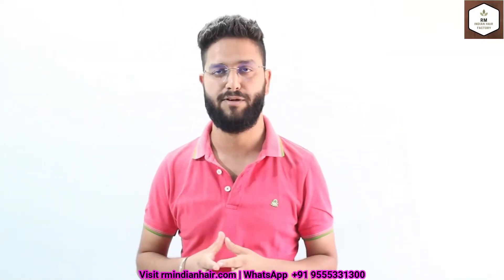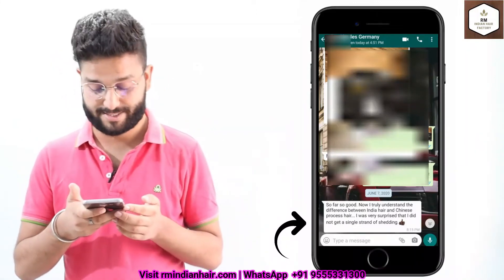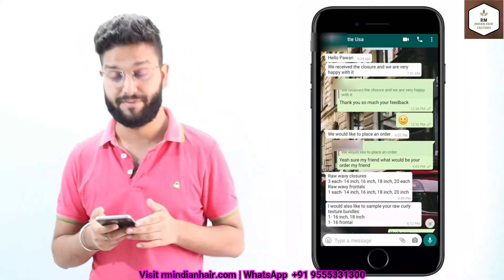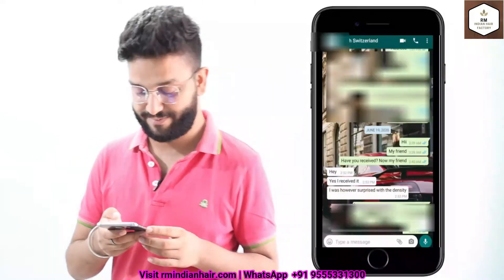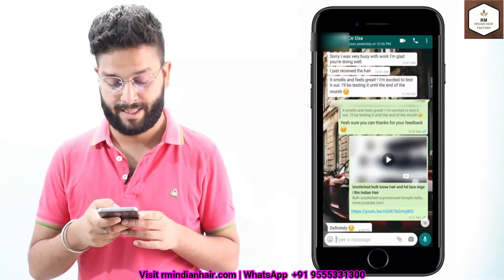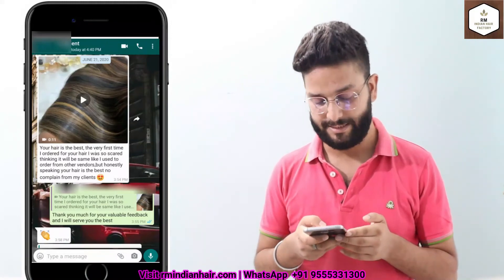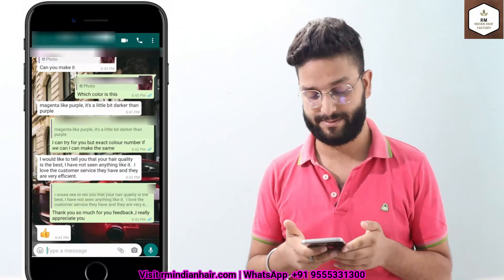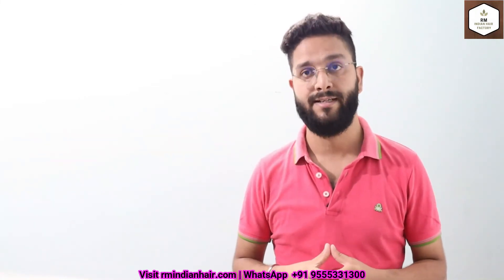Why buy from RM Indian Hair | Watch reviews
Watch what our clients say about us - RM Indian Hair |